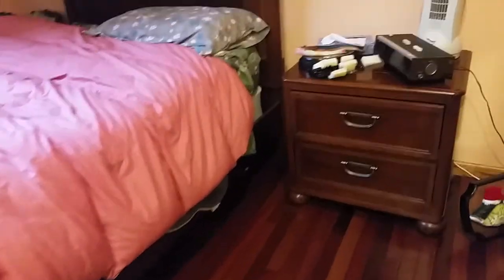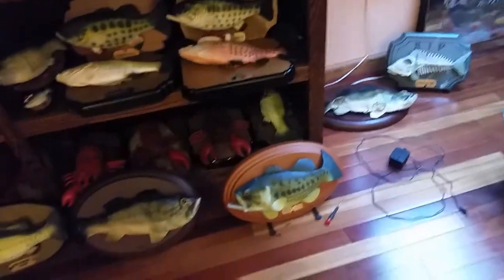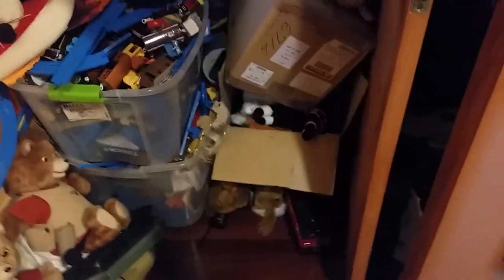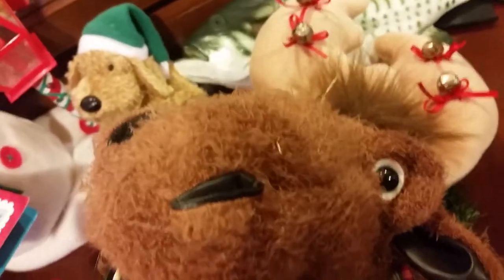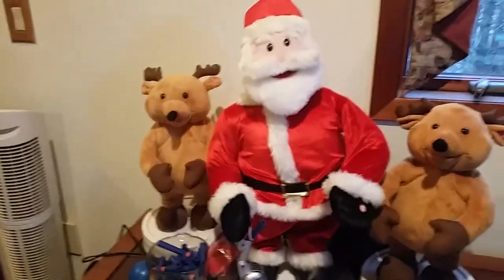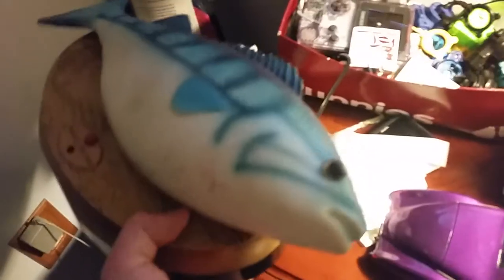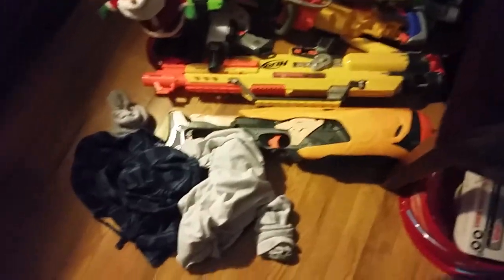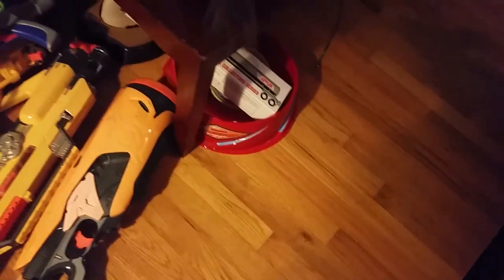My other collections ( 30 subs )